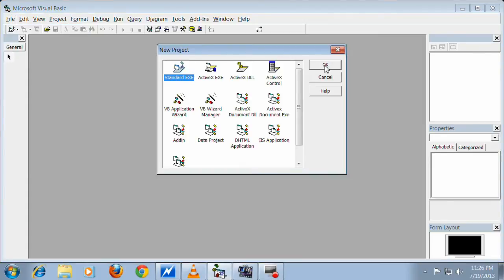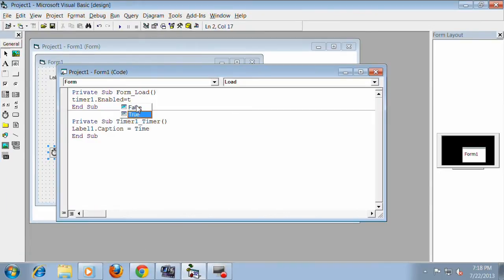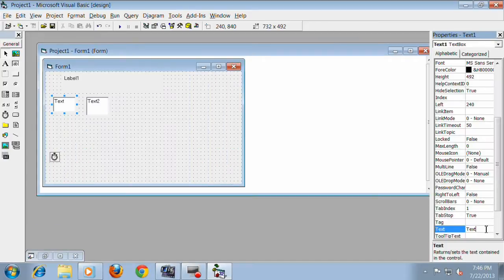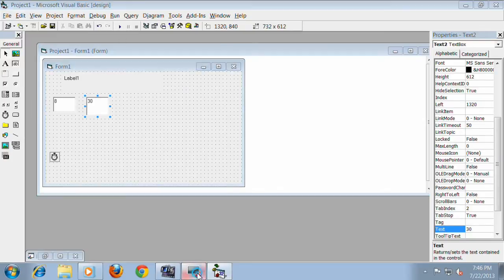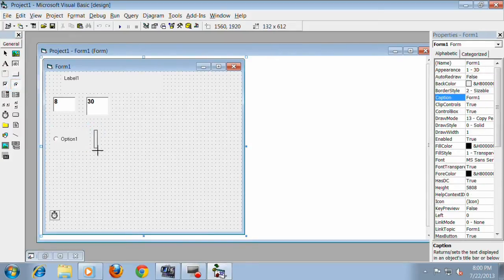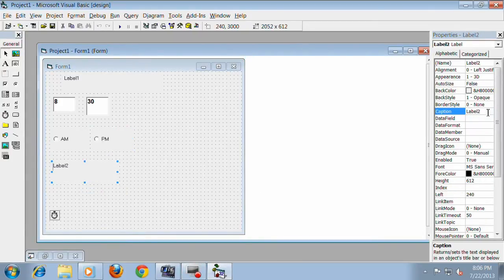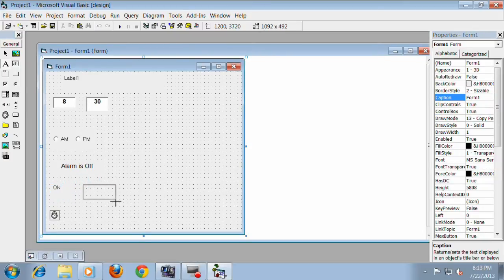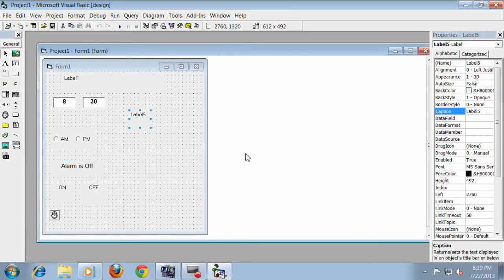How to make an alarm clock using visual basic 6.0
alarm clock  is for the beginners course..

BY: Junelyn